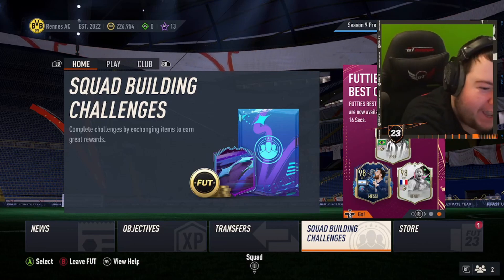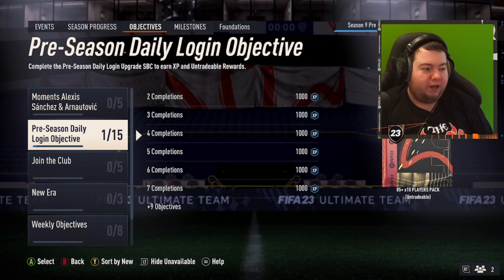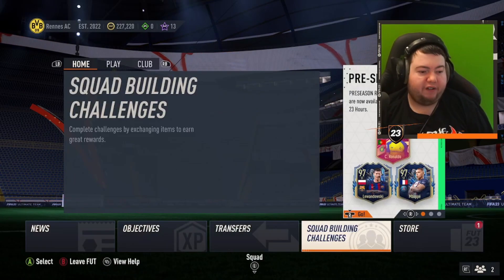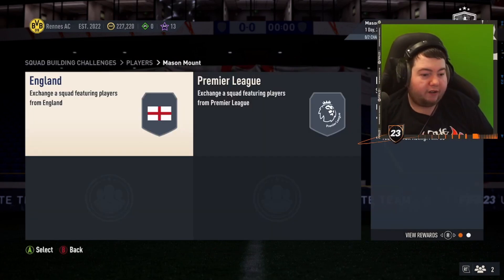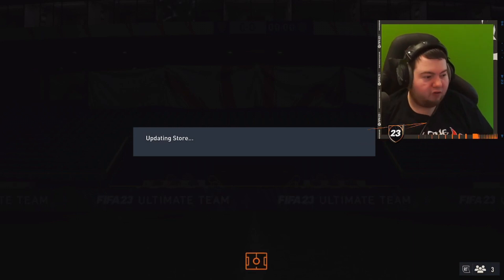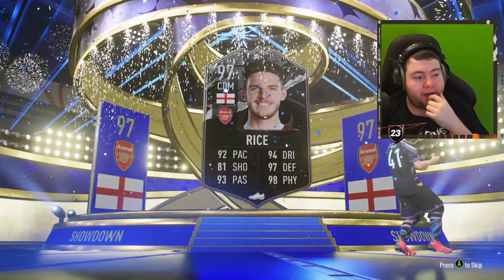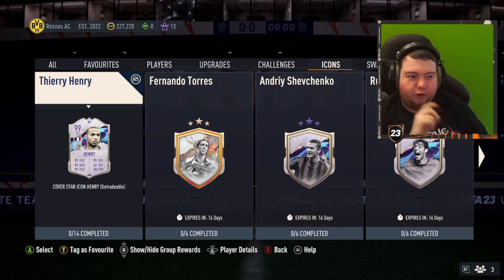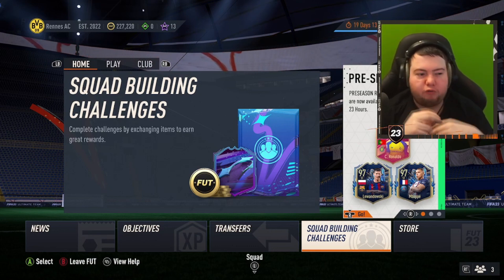NEW PRE SEASON PROMO - INSANE 99 THIERRY HENRY SBC - NEW SHOWDOWN CARDS on FIFA 23 !